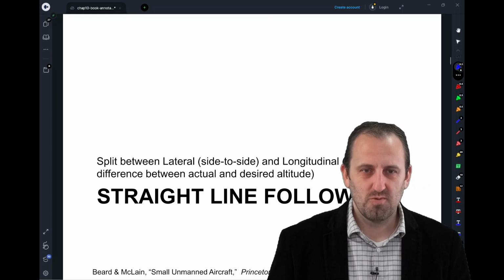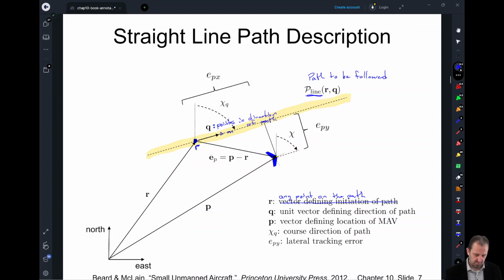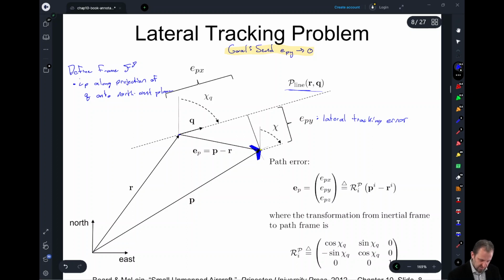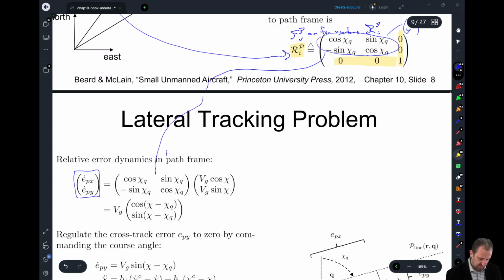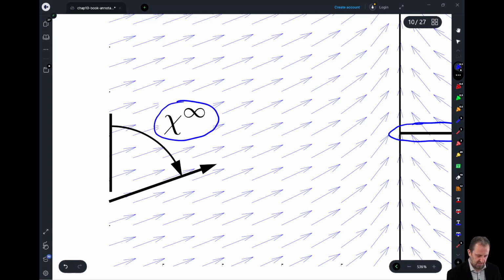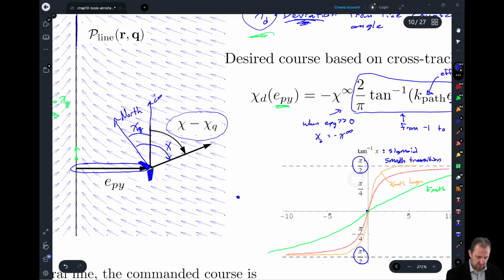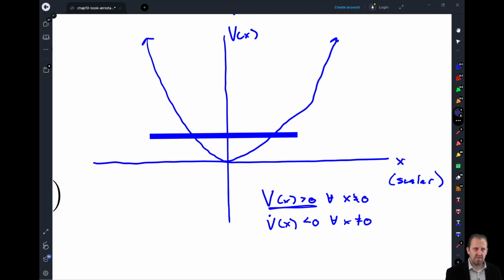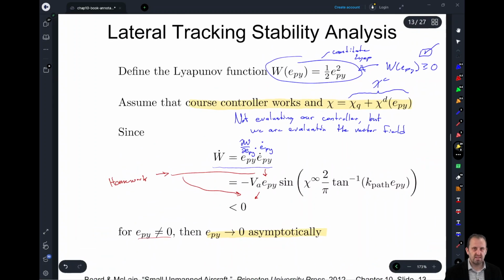10 2 Line following lateral